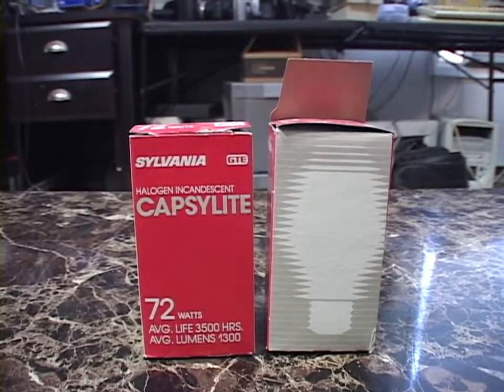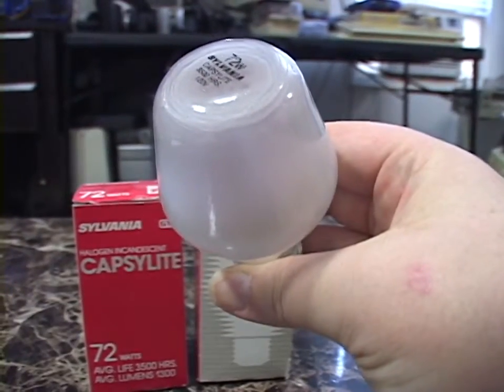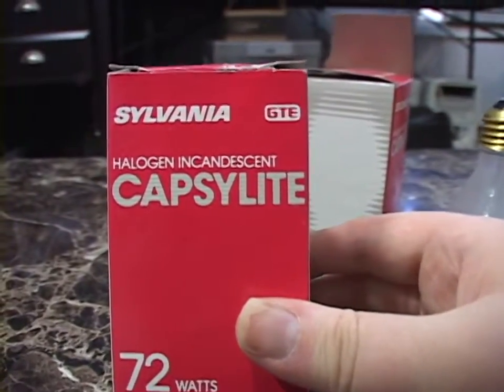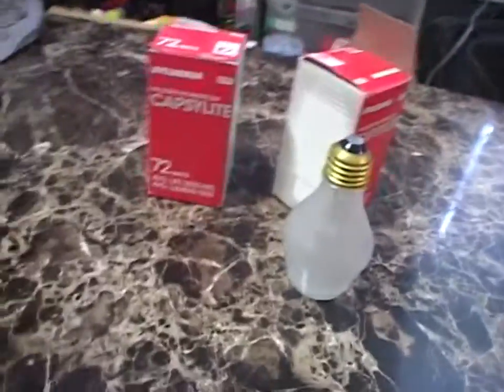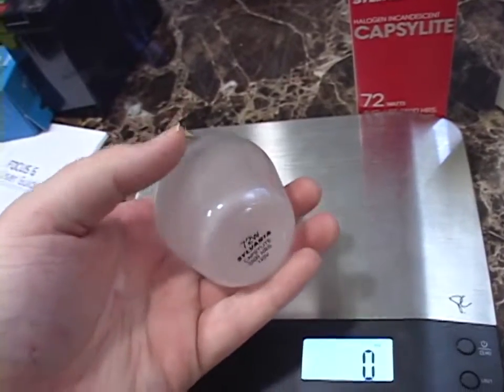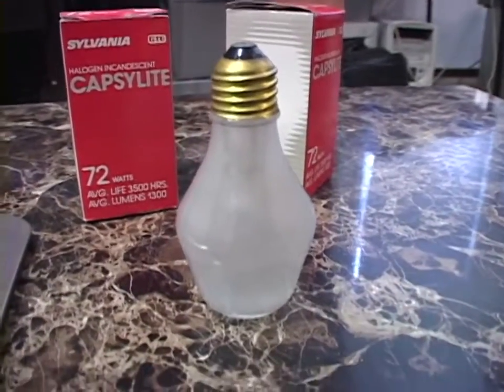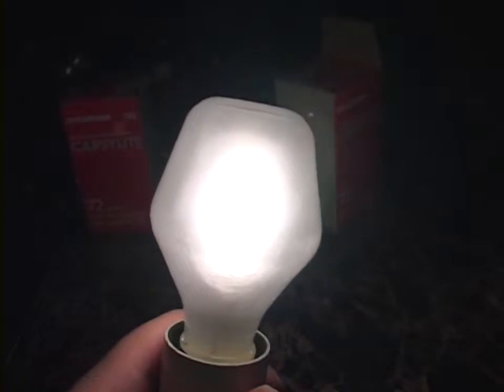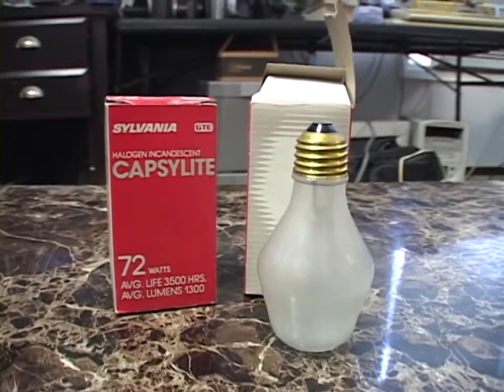Sylvania Capsylite early halogen light bulb (1980s)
A look at a neat application of early halogen capsule technology in the form of a very unique light bulb.